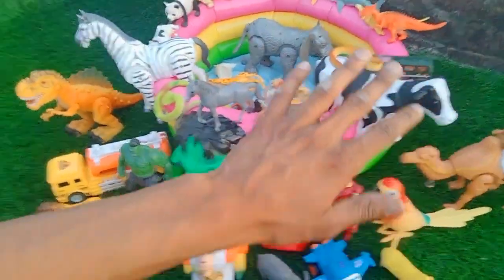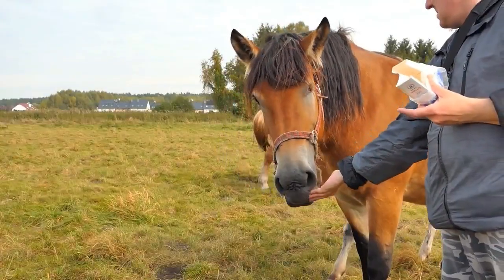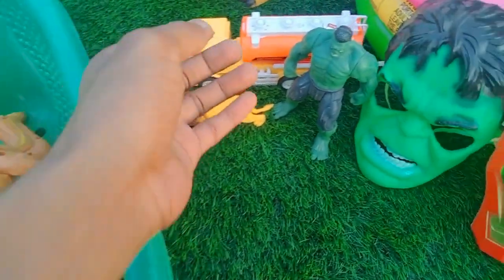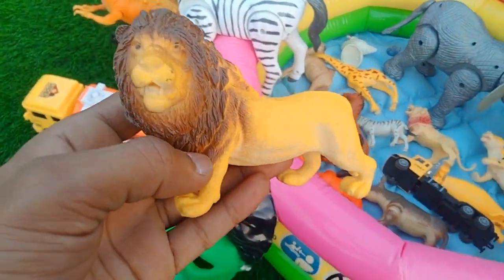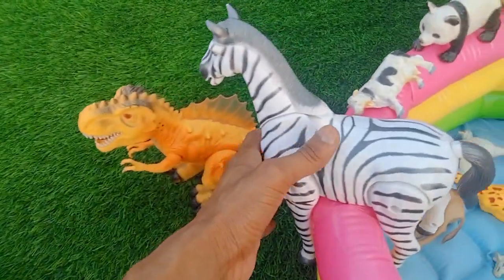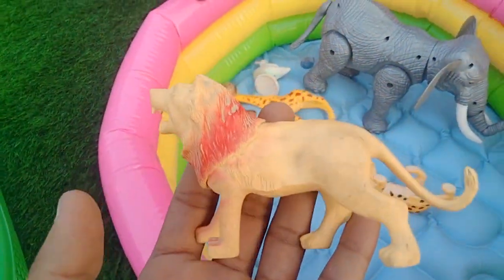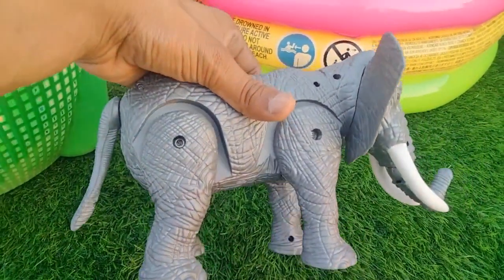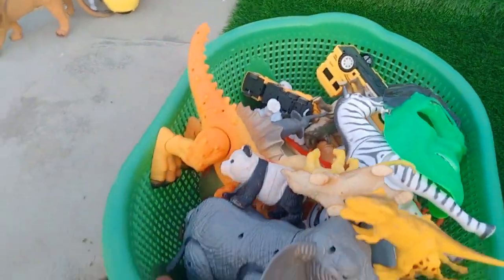Plastic animals cow tiger camel dinosaur lion elephant horse zebra leopard gorilla..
Keyword research:-
Yaa ali
wild farm insects animals review #1
wild animals review with real life video
Animals are eating 420m, grass in the fields
animal 420m
wild insect animals 420m with real life video
All size animals 420m collection
wild animals Unbox 102pic with tree
Packets of animal 420m thrown down from the roof
animals 420m with real life
animals 10 packet with voice review
Wild animals 4pack unboxing
Wild and insects animals 420m clean
Plastic animals Unboxing order Flipkart | animals 420m unboxing | wild animals 6pic pack unboxing
Unbox cow,zebra,camel,giraffe...
Found lying animals tractor car snakelion...
Dinosaur multiple design
Dinosaur collection
Lion
Zebra
Giraffe
Elephant
Tiger
Camel
Horse
All animals 420m
farm insects animals packet unbox
Animal unboxing 32 pieces 420m
Mix wild and insects animals 420m unboxing
Chipset price animals unboxing
Chipset price 5 packet animals unboxing
animal 420m zoo
Wild animal 5packet unbox 32 pic
animals 420m playing
animal 420m video
animal 420m box
animal 420m cartoon
animal 420m set
animals 420m video
animal idea's cartoon
animals 420m animals
animal idea's house
animals 420m set
animal 420m animal 420m
animal 420m amazon
animal 420m and dinosaur 420m
animal 420m adventure
animal 420m all
animal 420m africa
animal 420m big
animal 420m big size
zoo animals 420m box
wild zoo animals 420m
aniimal 420m box
animals 420m collection
animal idea's car
animal idea's cartoon in hindi
animal idea's cow
animal idea's craft
animal idea's clay
cartoon Animal 420m unboxing
zoo animals 420m collection
cookie swirl c animal 420m
animal 420m dinosaur
animal 420m drawing
animal 420m dikhaiye
animal 420m dikhao
animal 420m dog
animals 420m domestic
dan surprise animals 420m
domestic animals 420m set
animals 420m english
paper 420m animals easy
elliev 420m animals
surprise eggs animals 420m
extinct animals 420m
emirates animal 420m
excavator 420m animals
endangered animal
animanimas farm
animal 420m forest
animal 420m factory
animal 420m fish
animal 420m game
animal 420m gorilla
paper 420m animals without glue
growing animal 420m
glass animals 420m
animal 420m hindi
animal 420m home
animal idea's hunt
horse animal 420m
animal 420m ine hindi
paper 420m animals horse
animal 420m in hindi
animal 420m in tamil
animal 420m in telugu
animal 420m in india
animal 420m in real life
animal 420m in english
animal 420m in amazon
animal 420m in boxes
i want animal 420m
animal 420m jungle
jungle animals 420m set
jumanji animal 420m
jumbo animal 420m
little big 420m animals
little big 420m animals videos
lego animals 420m
lego zoo animals 420m
lion king animals 420m
lion animal 420m
little animal 420m
paper 420m animals lion
animal 420m malayalam
animal 420m making
animal 420m movie
animal 420m market
animals 420m wild animals
wild animals 420m set
wild animals 420m collection
animal animal 420m
animal 420m zoo in hindi
animal 420m zoo race time
animal 420m zoo